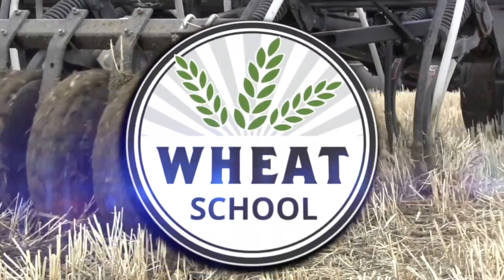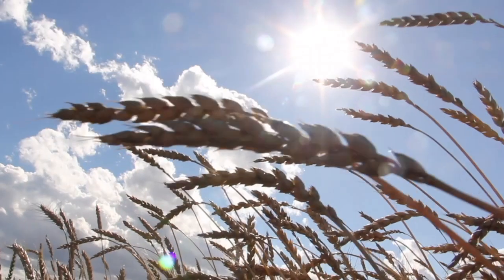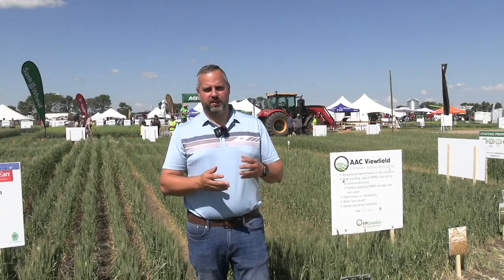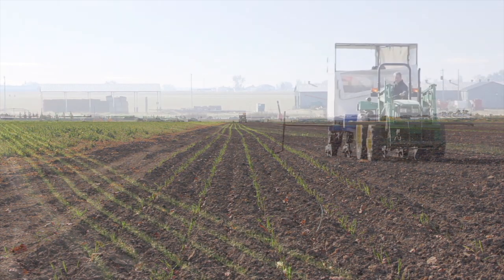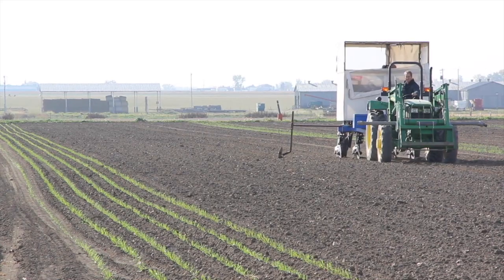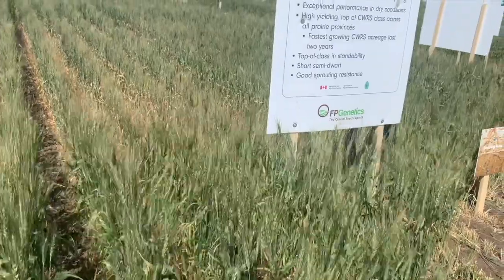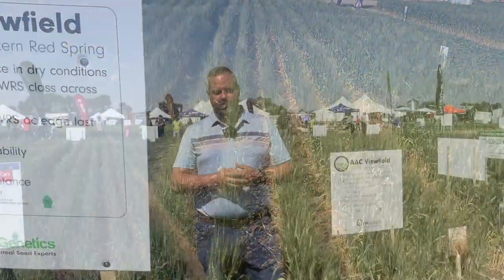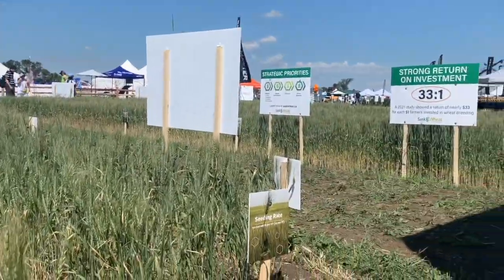Wheat School: Working current concerns into long-term breeding goals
Living in a world where everything from entertainment and fixes to problems are seemingly instantaneous, wheat breeding remains outside of these parameters, taking upwards of 10 years to have a concept come to fruition.

This balance between what we know now and what may be needed in the future is what wheat breeders, like Richard Cuthbert with Agriculture and Agri-Food Canada, contemplate on a daily basis.

However, knowing what we know now in the way of challenges, including potential weather extremes, increased environmental regulations, and increased need for food supply, breeders are able to put pen to paper and come up with wheat varieties that are aimed at mitigating future challenges.

"You need almost a crystal ball to be able to guess what's going to be needed from 10 years from now. The crosses we make today, in 2022, will be coming into the market in 2030 to 2032. So you need to anticipate what's going to be needed then. So that that's threats of pests, threats of disease, and what changes to end-use marketing could happen," explains Cuthbert. "The fortunate thing is, we try to do this continually. We're doing the crossing process every year. We're doing early generation development every year. And we're running advanced and registration tests every year. So we anticipate that we have what's needed in the pipeline to respond to those challenges before they're really known."